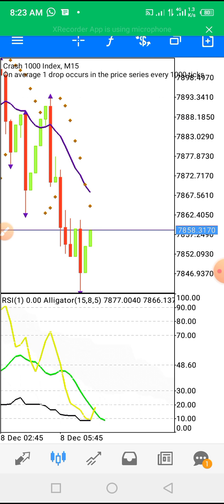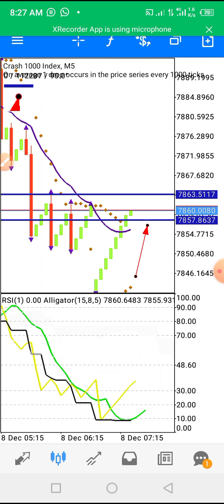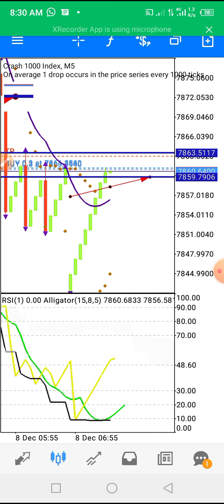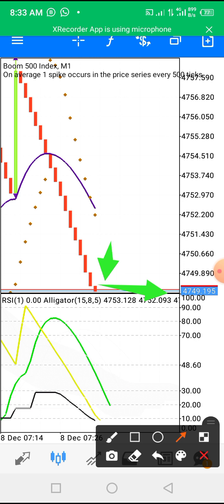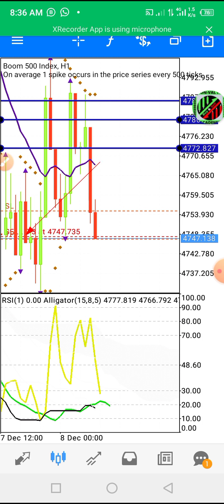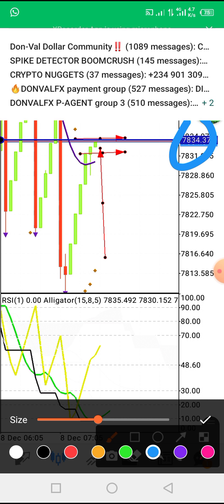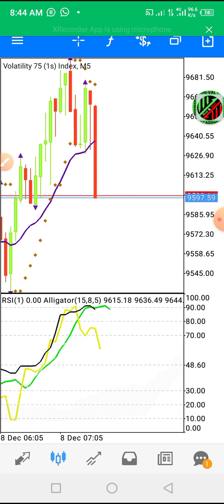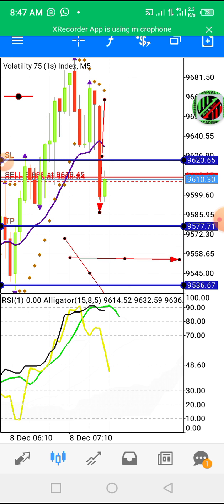HOW TO SET TAKE PROFIT AND STOP LOSS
*JOIN OUR PAYMENT GROUP THROUGH THIS LINK*